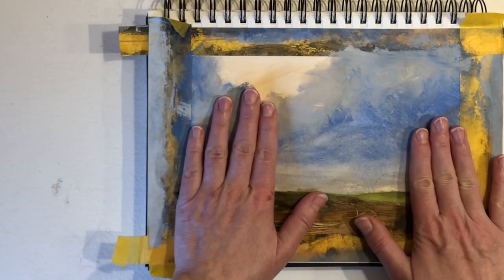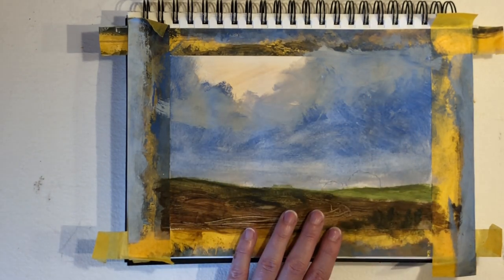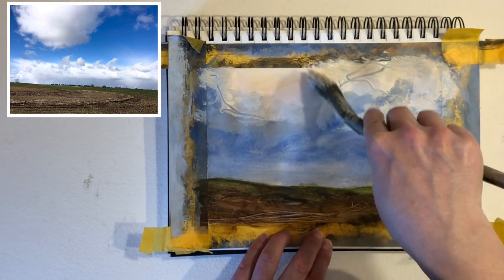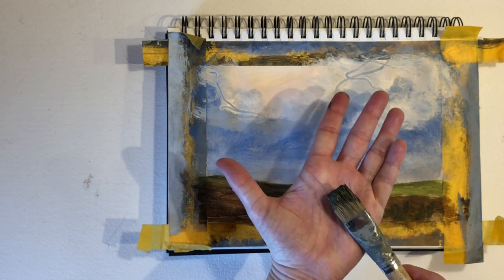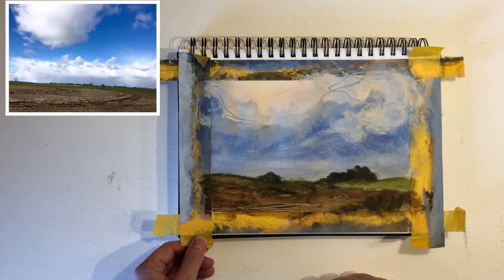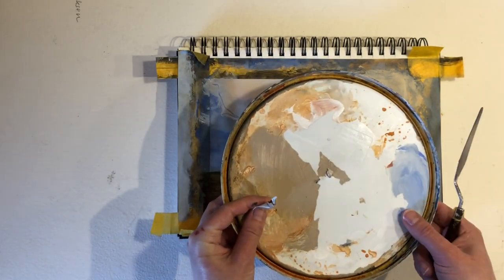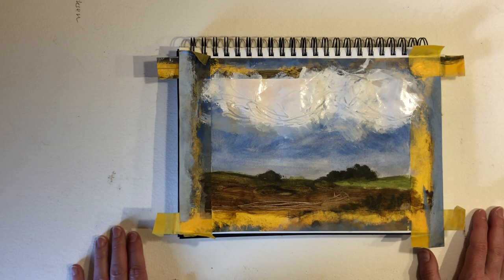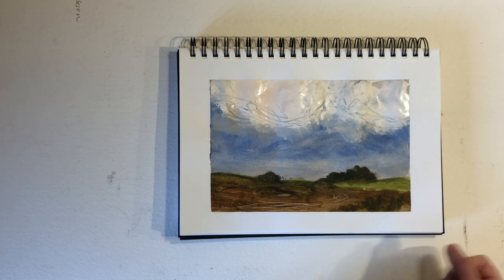How To Paint Landscapes From Photos PART 2 | FULL PROCESS With Commentary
This video is about how I interpret a landscape photo that I took including how I decide what goes into the painting and what dosen't. The whole process of creating a painting on paper from start to finish with commentary and all my thoughts, ideas and decisions along the way. Part 2 of a two-part series. Acrylic landscape painting tutorial for beginners, painting a simple and easy landscape.

Acrylic colors used in the demonstration:
Ultramarine Blue, Cobalt Blue, Yellow Ochre, Cadmium Medium Yellow, Mars Black, Titanium White.

I invest a lot of time and love in filming and editing the videos so I'm very happy for your support.